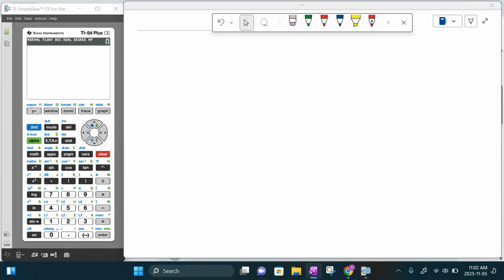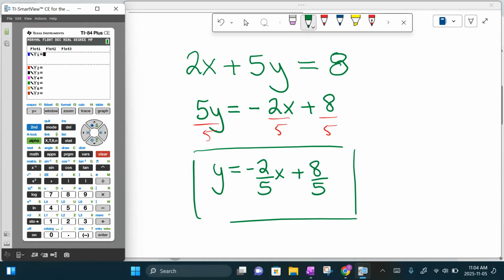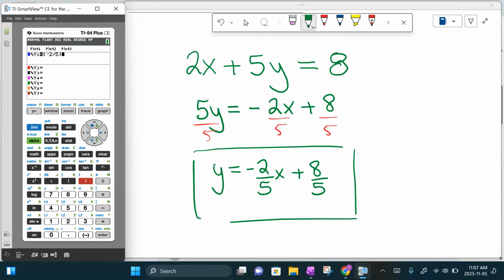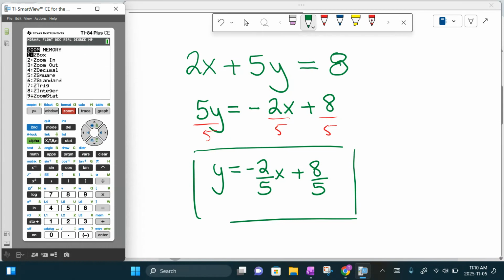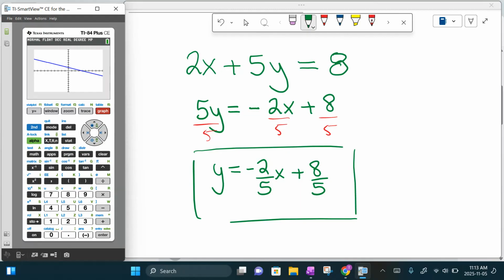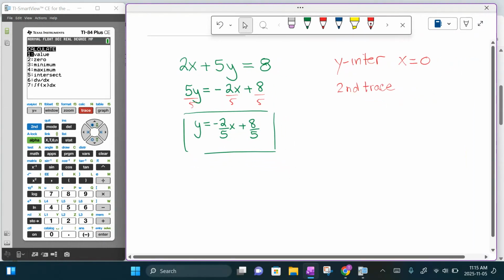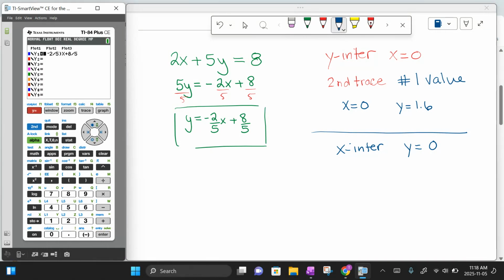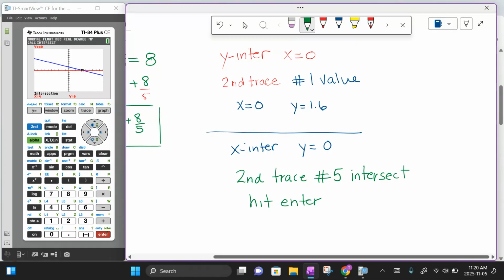Graphing Linear Functions and finding x and y intercepts on TI 84 Calculator